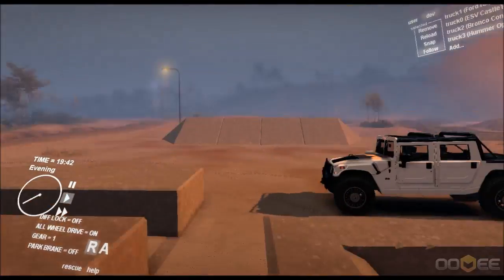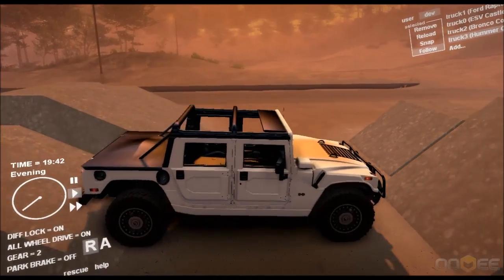Spin Tires - Mod Updates- Hummer H1 and other things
Tonight, we meet our new member, James, or "joker_james" and try out his new Hummer H1 Open Top, along with the new Halo 4 Edition Raptor and the Castle Tech Cadillac Escalade ESV (not to be released).